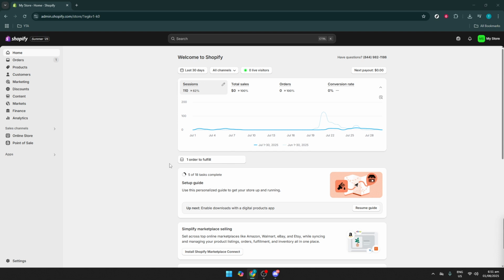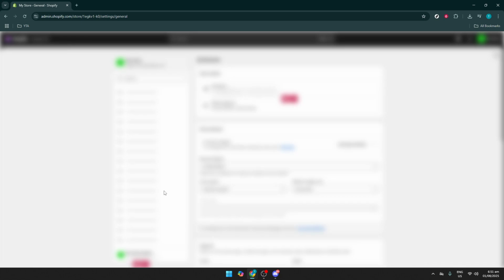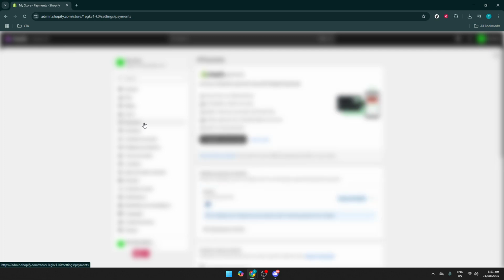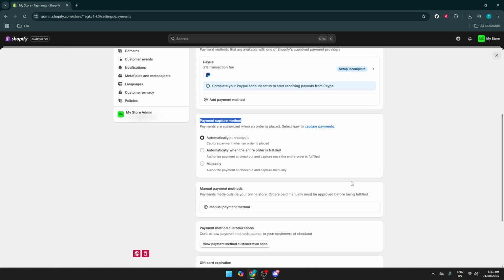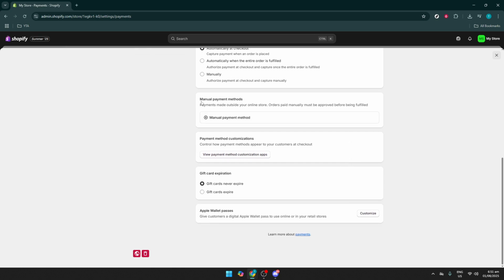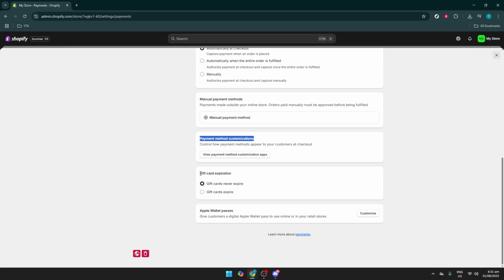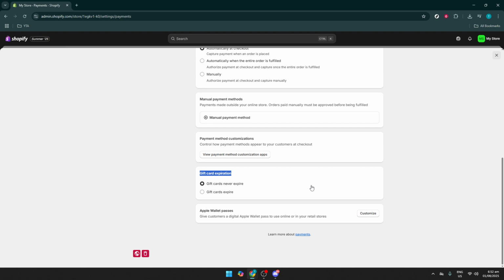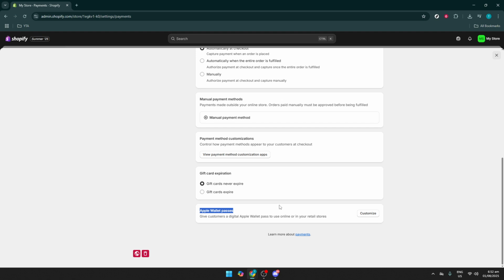How to Set up Shopify Payments Quick Tutorial 2025